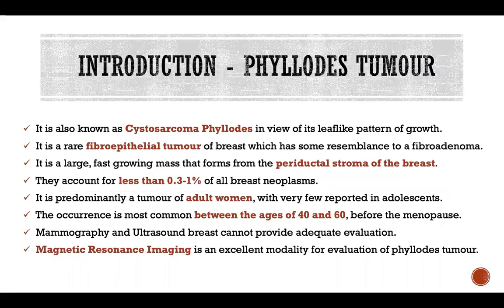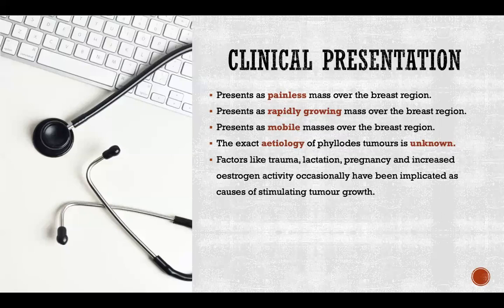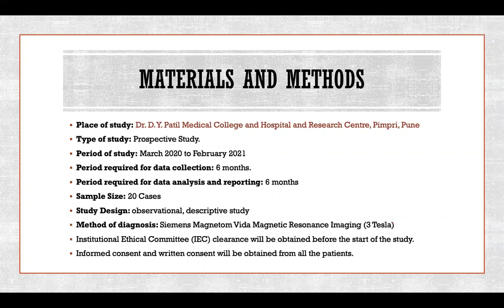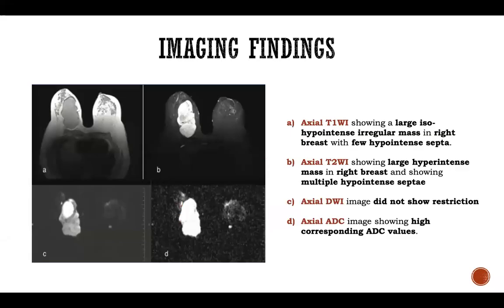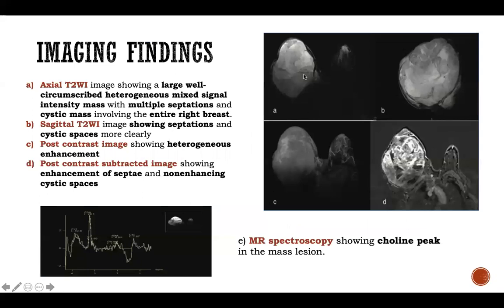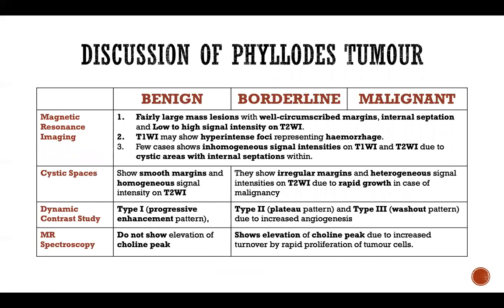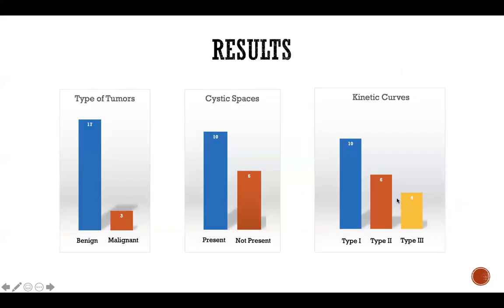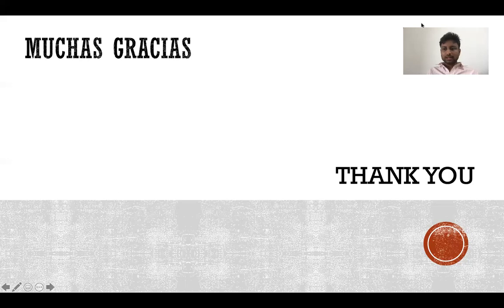Dileep Reddy Ayapaneni | Role of MRI in the Evaluation of Phyllodes Tumor of Breast | Breast Imaging